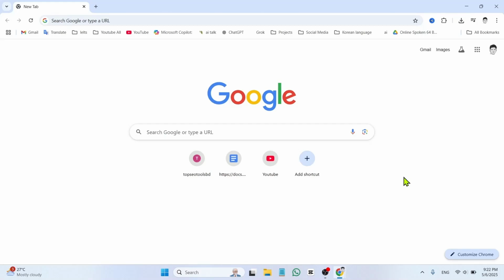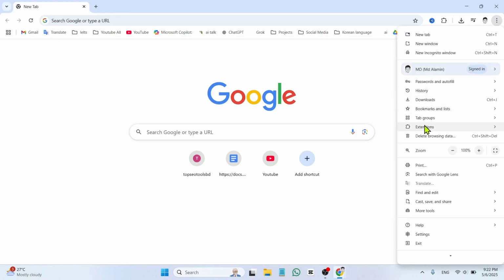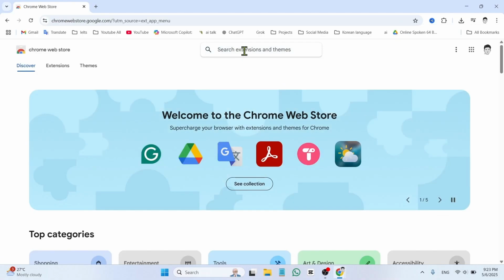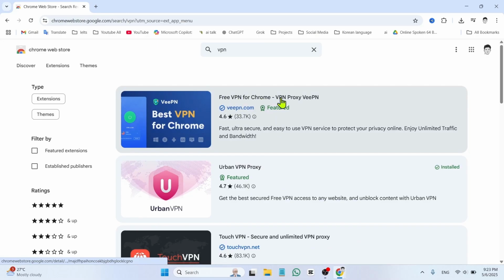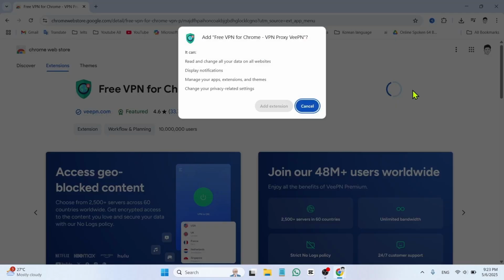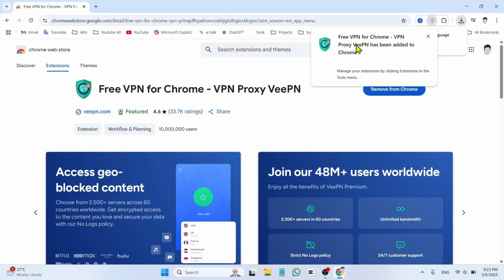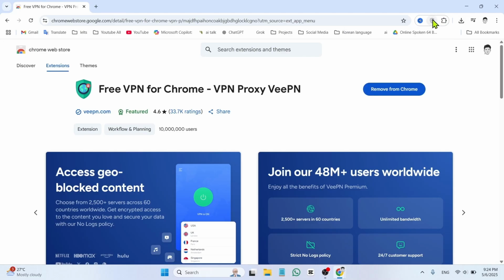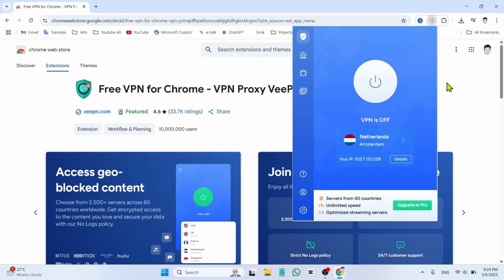How To Add VPN Extension In Google Chrome (Step By Step Guide) 🌍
In this quick and easy tutorial, I’ll show you how to add a VPN extension to your Google Chrome browser. A VPN helps protect your privacy, access blocked websites, and browse safely — and setting it up takes just a minute!